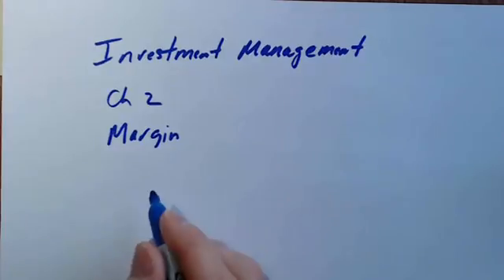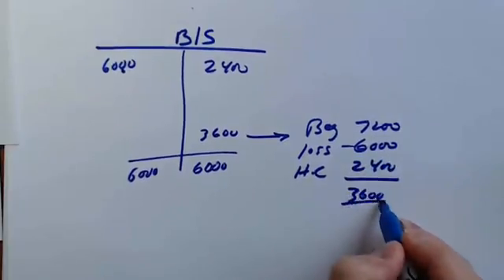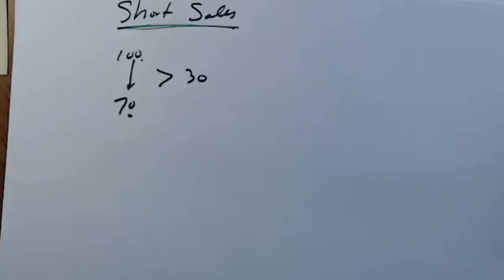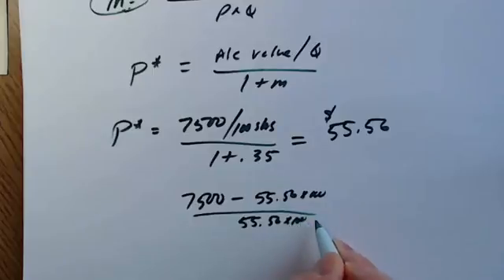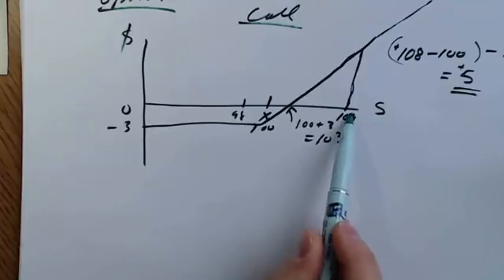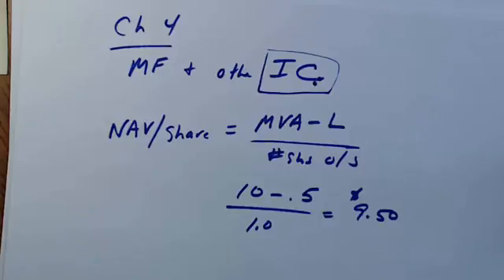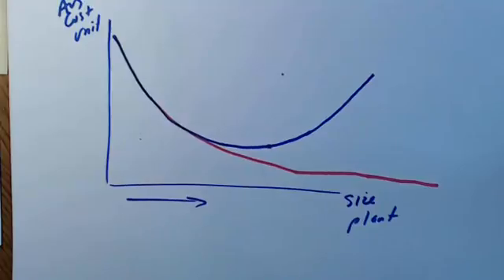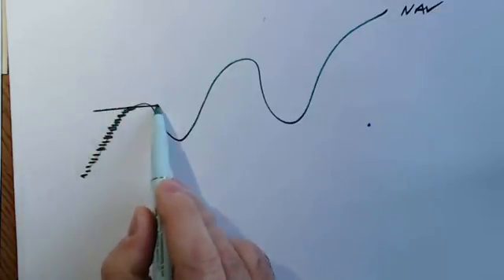Chapters 2,3,4 Investments